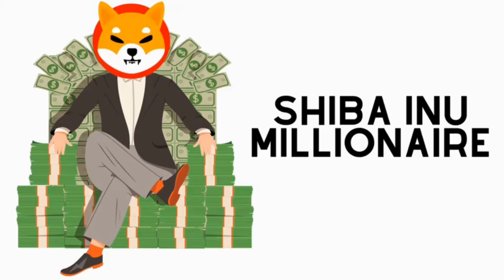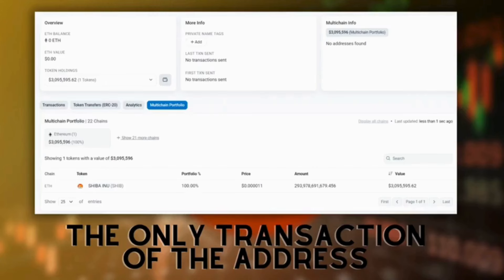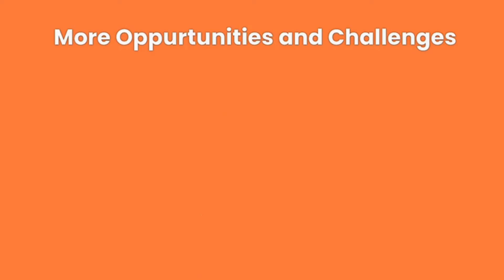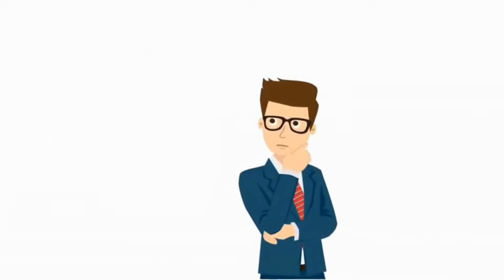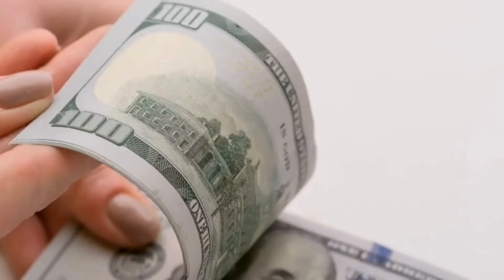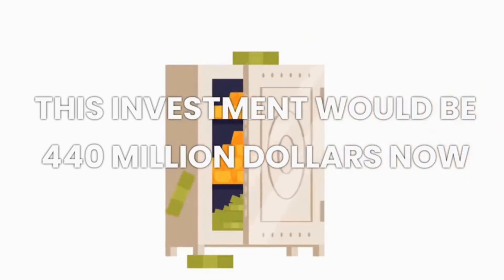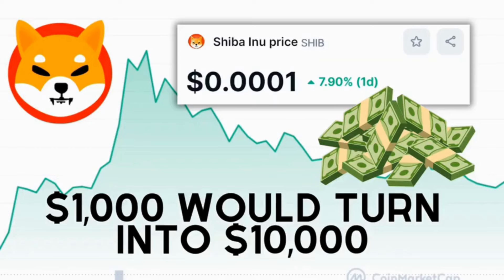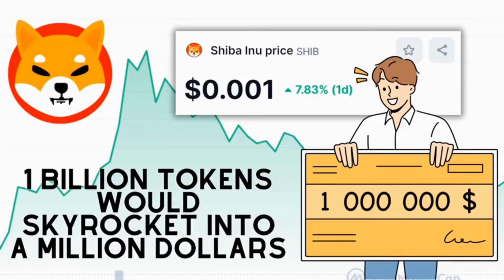SHIBA INU: 99% OF YOU DON'T HAVE ENOUGH SHIBA INU TO GET RICH (NO JOKE!) - SHIBA INU COIN NEWS TODAY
SHIBA INU: COINBASE NOT JOKING!! JUST 72 HOURS LEFT!!! (LAST WARNING!) - SHIBA INU COIN NEWS TODAY - Shib Price Prediction I will be bringing you all the latest updates, so make sure to hit that subscribe button and smash the like button so youtube can promote it to more people and spread the awareness of Shiba Inu Coin to more investors so in return we make more gains! Or if you are a die hard Shiba Inu Coin investor, comment ShibArmy.

▬▬▬▬▬▬▬▬ FAIR-USE COPYRIGHT DISCLAIMER Copyright Disclaimer Under Section 107 of the Copyright Act 1976, allowance is made for "fair use" for purposes such as criticism, commenting, news reporting, teaching, scholarship, and research. -This video has no negative impact on the original works (It would actually be positive for them) -This video is also for teaching and inspirational purposes. -It is not transformative in nature. -We've only used bits and pieces of videos to get the point across where necessary.

IMPORTANT - . Please understand the risks of investing. All investing should be done with your own diligence. I am not a registered financial advisors or investment advisors. This channel is strictly for entertainment & education purposes only. crypto shibainu shib shibainucoin shibatoken cryptonews Terra luna Luna crypto Terra luna crypto Luna terra Tesla stock Shiba Price Prediction Shiba inu coin price Prediction Shiba inu price prediction **

Channel keywords: shiba inu coin,shiba inu coin prediction,shiba inu coin how to buy,how to buy shiba inu coin,shiba inu coin price prediction,shiba inu coin prediction today,shiba inu token,shiba inu price prediction,shiba inu crypto,shiba inu,shiba coin,shiba price prediction,shiba swap,shib price prediction,shiba,how to buy shiba inu,shiba inu analysis,shib,shib crypto,shiba inu coin news today,shiba crypto,shiba inu coin how to buy binance,shib cryptocurrency,shibaswap,shib coin,shiba cryptocurrency,shiba inu news,shiba token,how to buy shib,shiba inu token price prediction,shiba coin price prediction,how to buy shiba coin,shibainu,shibatoken,buy shiba inu coin,shiba inu coin burn,shib coin price prediction,shiba inu moon,shiba inu coin live,shib recovery,best crypto to buy today,shiba inu coin price,crypto,crypto news,shiba inu prediction,how to buy shiba,shib news today,shiba inu coin news,cryptocurrency,elon musk,shib news,shiba inu live,shiba inu price prediction 2021,binance,dogecoin,latest shiba inu coin news,should i buy shiba inu coin,shiba inu coin crypto,shiba inu coin update,shiba inu coinbase,shiba inu coin 1 cent,cryptocurrency news,shiba buy,shib analysis,shiba ibu token,buy shiba inu,shiba ibu crypto,shiba coin live,xrp,how to buy shiba ibu,shiba alt coin,shib crypto price prediction,shiba inu binance,shiba inu 1 cent,shiba price predictions 2021,shiba swap news,shiba inu next pump,latest shiba coin news,shiba coin to the moon,latest shiba inu news,business guru india,shiba inu latest update,shiba inu 1 dollar,shib token price prediction,shiba inu price,shiba inu update,shiba inu buy,shiba coin news,robinhood shiba inu